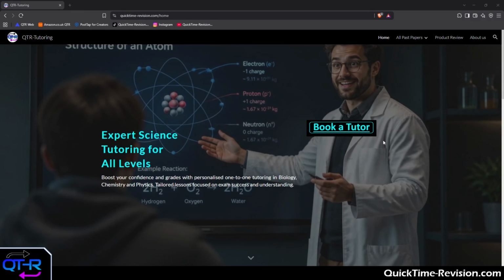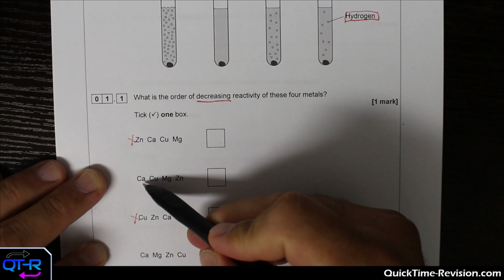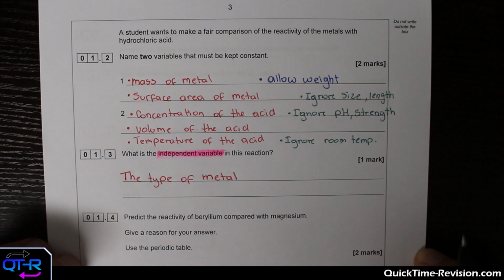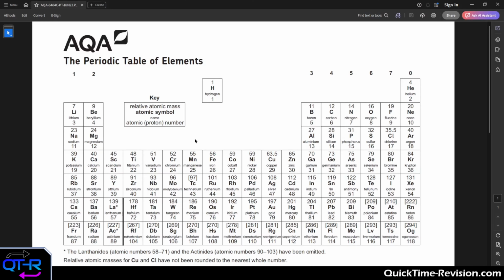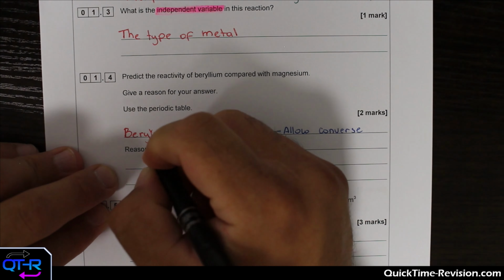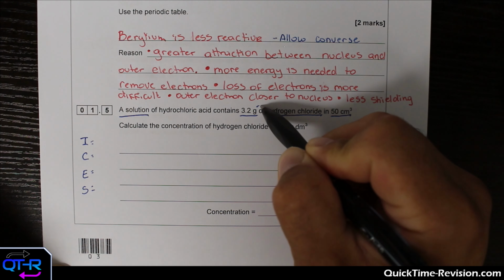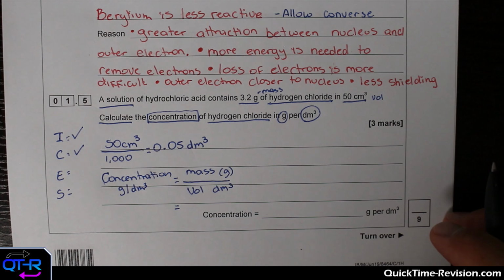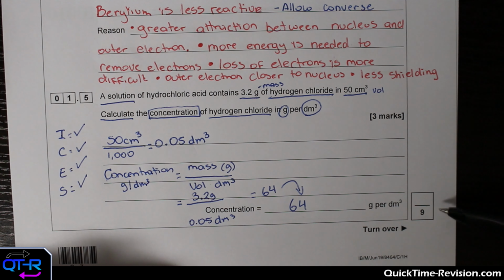AQA GCSE Chemistry Paper 1 (2019) Question 1 #12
Unlock the exact thinking behind Question 1 from the AQA 2019 Combined Science: Chemistry Paper 1 (Higher Tier).
In this walkthrough, we break down the reactivity of metals, how to control variables in a fair test, and how to calculate concentration — all using the real exam question.

You’ll learn:

Reactivity series logic using calcium, magnesium, zinc, and copper

How to identify independent & control variables in a metal–acid reaction

Why beryllium is less reactive than magnesium (periodic table reasoning)

How to calculate concentration in g/dm³ step‑by‑step

Perfect for GCSE Chemistry revision, exam prep, and anyone wanting a clear, exam‑style explanation.